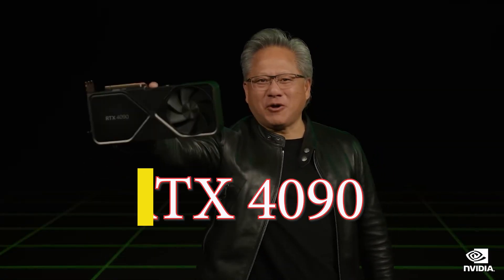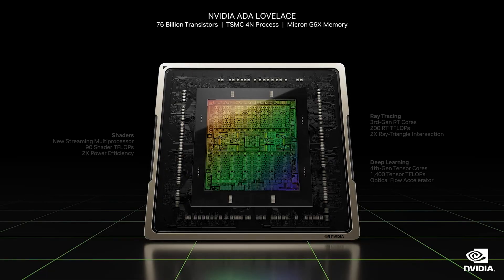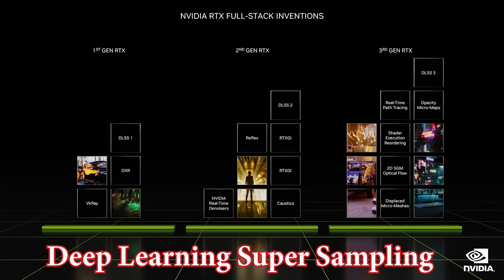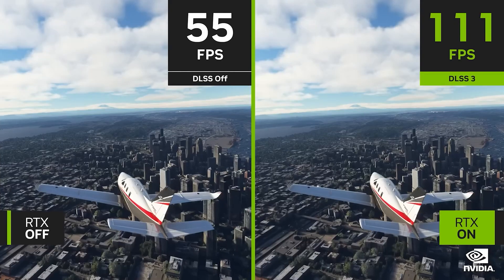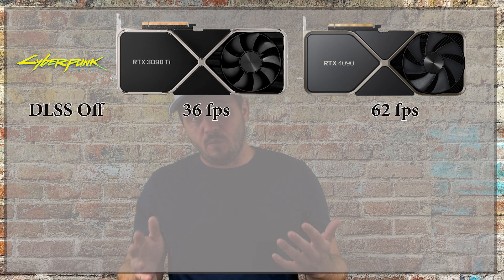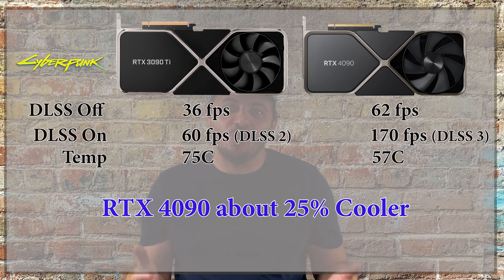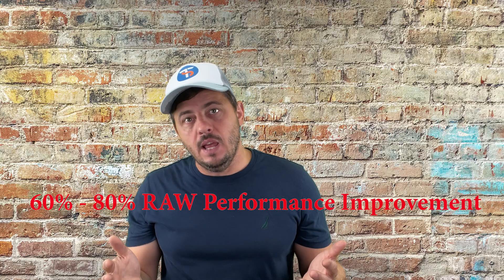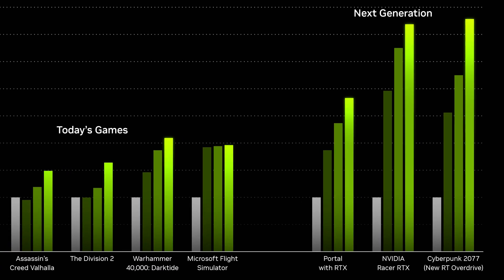Does RTX 4090 Walk All Over 3090Ti? RTX 4090 vs 3090 Ti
In this video I dive into the world of graphics cards and answer the burning question on everyone's mind: Is the RTX 4090 worth the upgrade compared to the 3090 Ti?

We know that with new tech releases, it can be tough to determine whether an upgrade is worth the investment. That's why I am here to provide you with all the information you need to make an informed decision.

Join me as we take a closer look at what NVIDIA has introduced with the latest 4000 series GPUs, including the RTX 4090. I'll compare the specs, performance, and features of both cards, and provide you with an in-depth analysis of the value proposition of each.

Whether you're a gamer looking for the ultimate gaming experience, or a content creator in need of the most powerful graphics card available, this video has got you covered. So sit back, grab a drink, and let's dive into the world of graphics cards and see if the RTX 4090 is worth the upgrade!

Products I use and/or Highly Recommend:

ZOTAC Gaming GeForce RTX 3090 Ti AMP Extreme Holo

Nuphy Air75 Mechanical Keyboard:

Nuphy Air 75 Folio

Keychron K2 Version 2 Wireless Gaming Mechanical Keyboard

***CPUs***
AMD 5950X

i9 12900k

***NVIDIA Video Cards***
EVGA GeForce RTX 3080 12GB FTW3 Ultra Gaming

EVGA GeForce RTX 3090 FTW3 Ultra Gaming, 24GB GDDR6X, iCX3 Technology, ARGB LED, Metal Backplate, 24G-P5-3987-KR

EVGA GeForce RTX 3090 Ti FTW3 Ultra Gaming, 24G-P5-4985-KR, 24GB GDDR6X, iCX3, ARGB LED, Backplate, Free eLeash

*** Camera Gear ***
Sony 7a iii
Sony a7 iii kit
Rode VideoMicPro On-Camera Microphone
Rode VideoMic Pro+ On-Camera Shotgun Condenser Microphone
Neewer F200 Monitor: